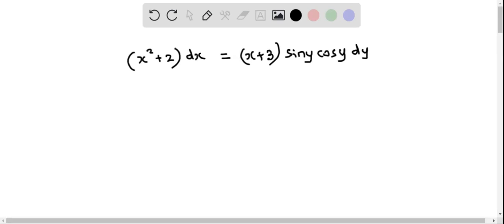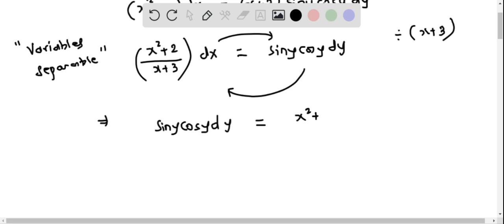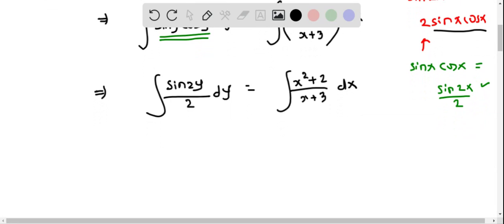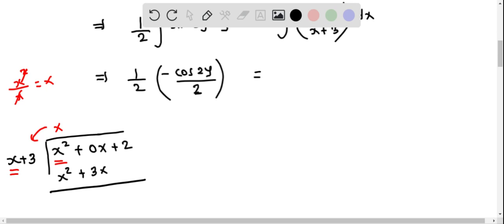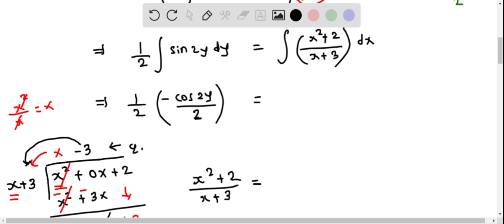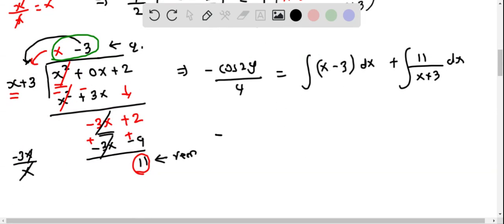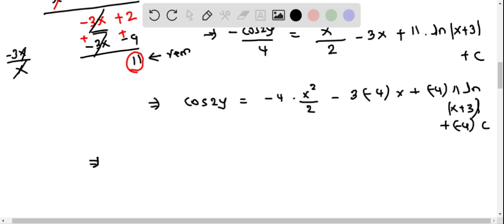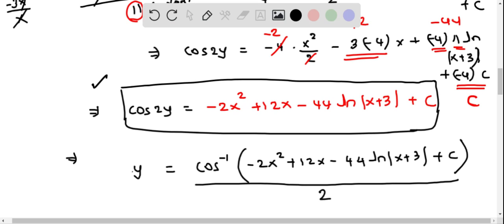Calculus AB Solve Differential Equation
Solve Differential Equation